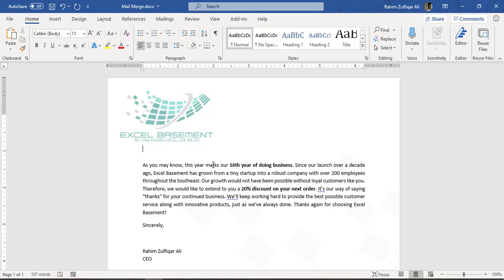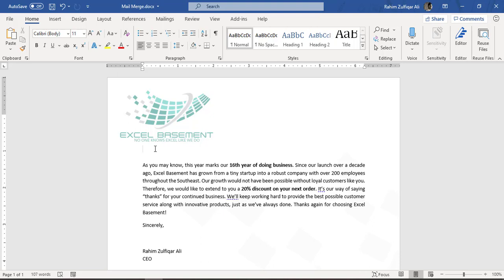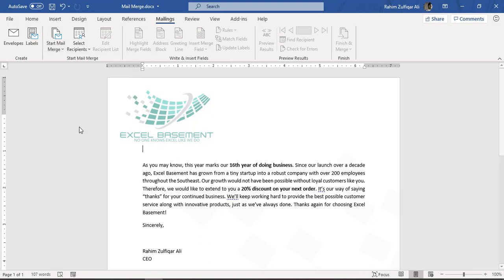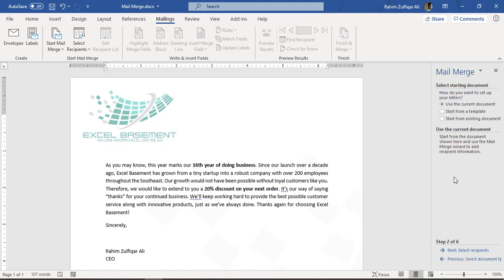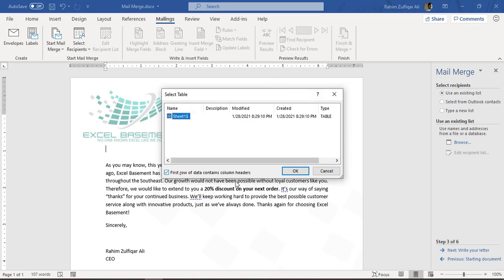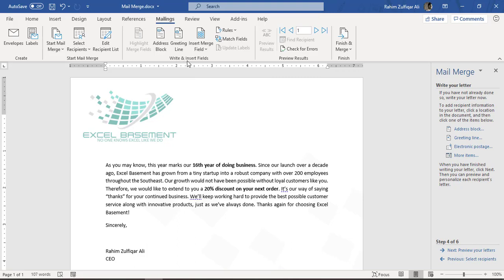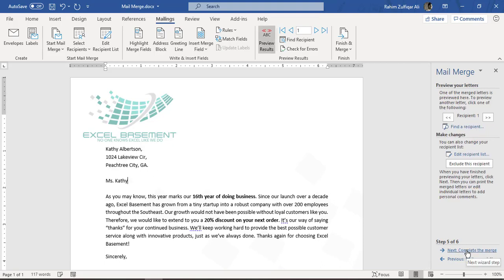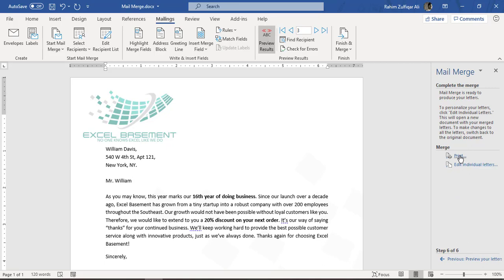1.11 - How to Create Mail Merge in Microsoft Word | FREE Microsoft Word for Beginners Course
1.11 - How to Create Mail Merge in Microsoft Word | FREE Microsoft Word for Beginners Course